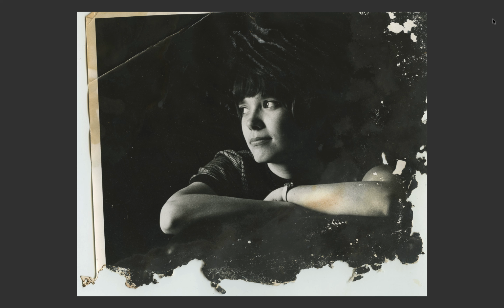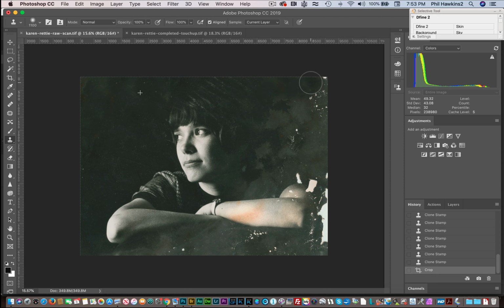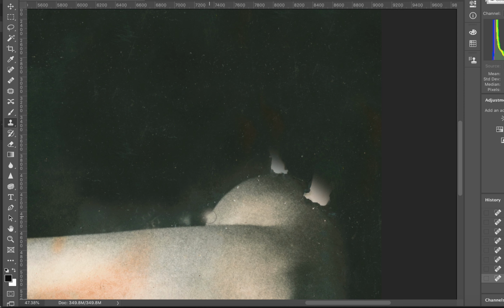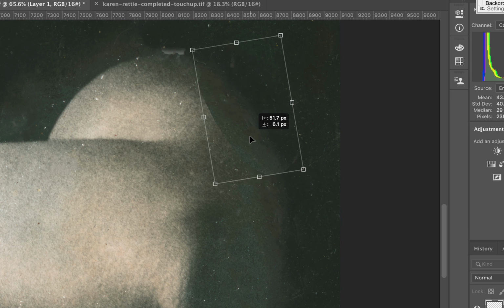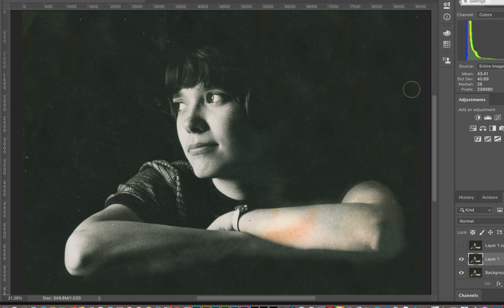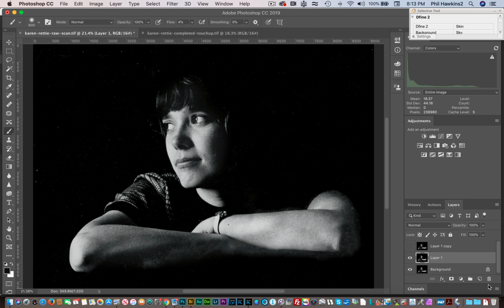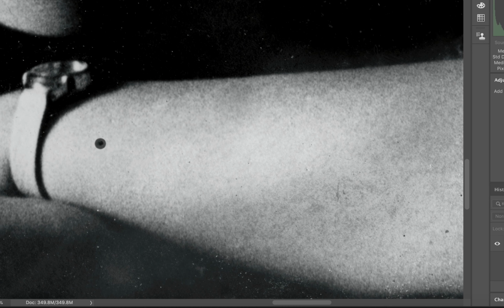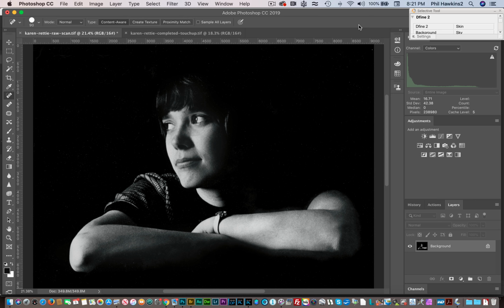Karen Rettie old pic